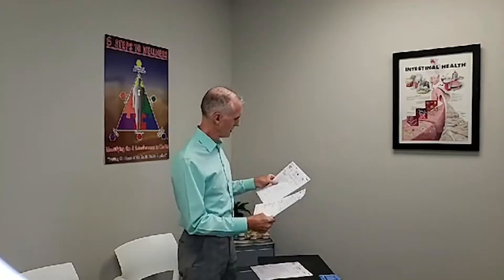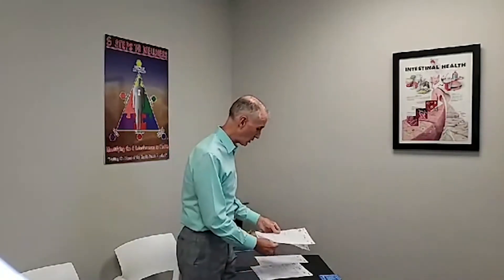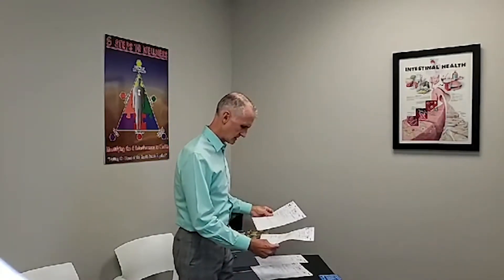Working Together to Lower Your Blood Sugar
Total Family Care For Fast Pain Relief.  Our purpose is to help as many people as possible with natural healthcare, and to educate our patients so they in turn enlighten others."